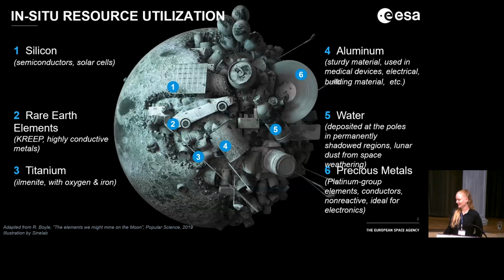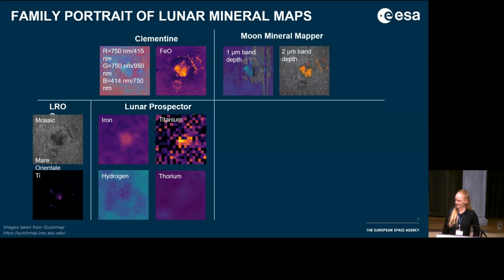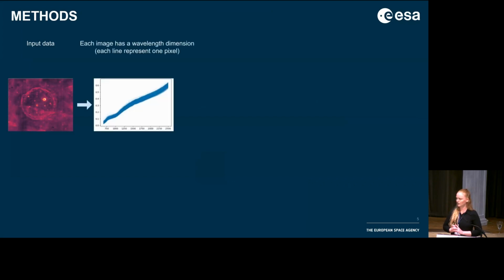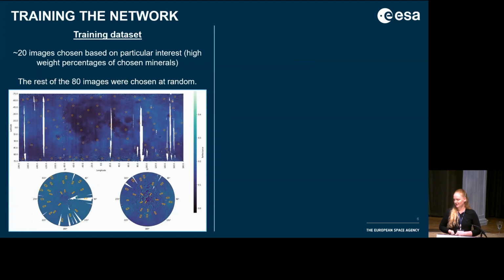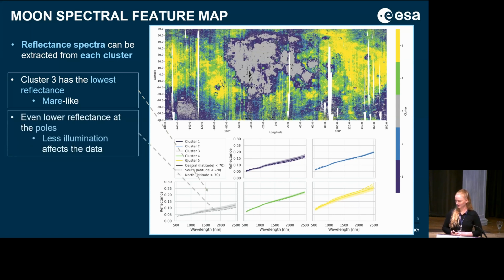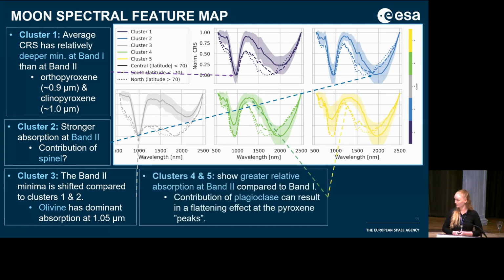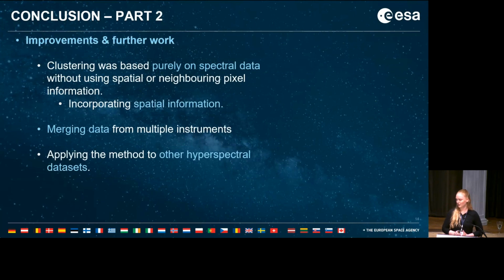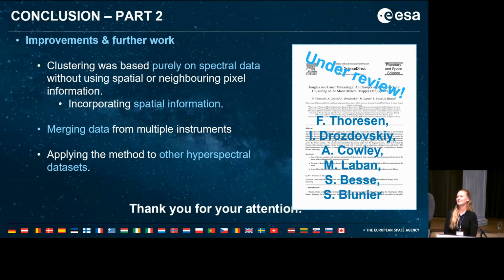European Lunar Symposium 2024 - Freja Thoresen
Mineralogy of the Moon using unsupervised clustering of the Moon Mineral Mapper (M3) data
Freja Thoresen